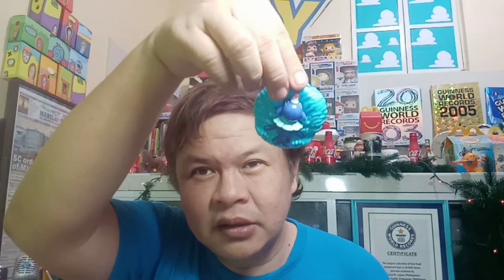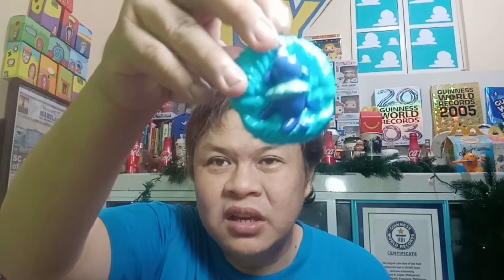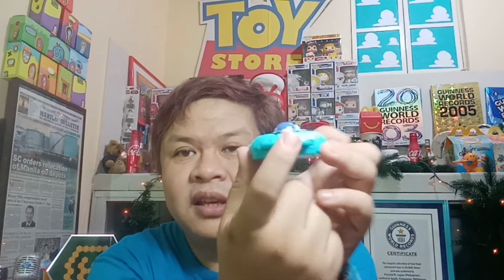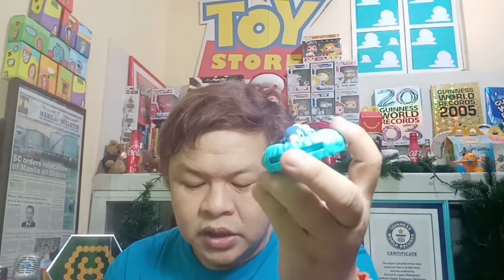Jump Up Poplio! Water Jet - Pokemon Asia (McDonald's 2019)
On November 4, 2014, Percy's Fast Food Restaurant Toys Collection was declared the Largest by the Guinness World Records at 10,000 unique pieces from McDonald's, Jollibee, Burger King, KFC, Wendy's, Chick-Fil-A, Carl's Jr., Hardee's and other Fast Food Restaurants. This YouTube Channel highlights and celebrates each individual toy's story included in the collection as all of them are now Officially Amazing!!!